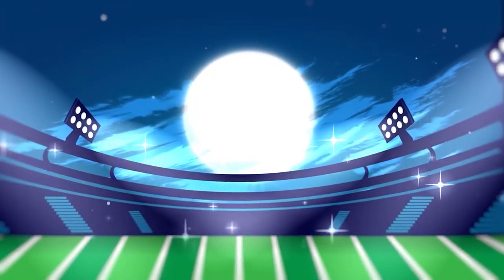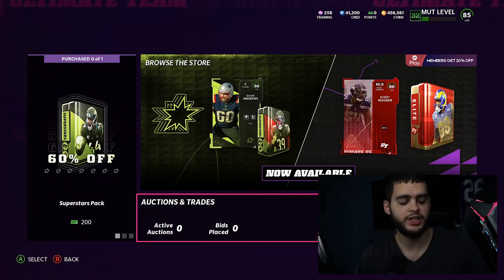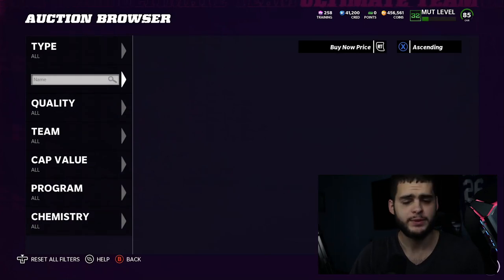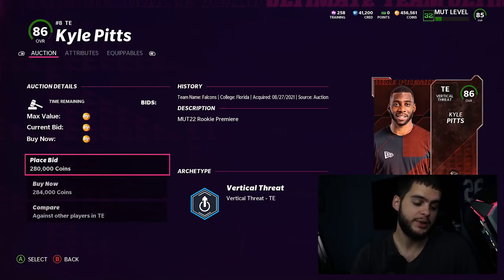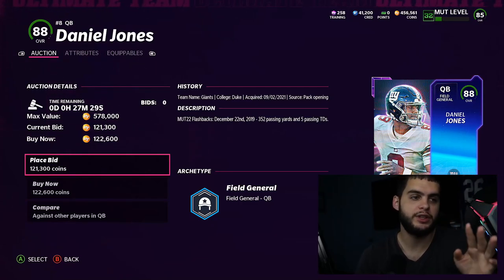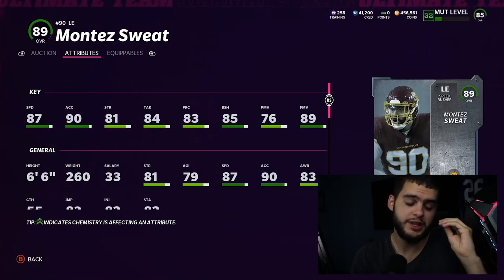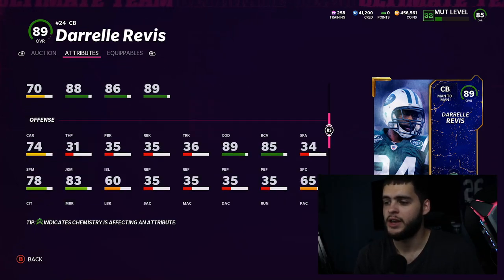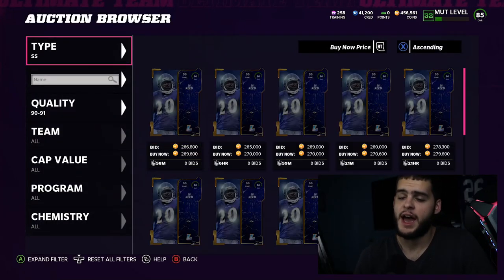MOST OVERPOWERED PLAYERS YOU NEED IN MADDEN 22 RIGHT NOW! THE META CARDS! | MADDEN 22 ULTIMATE TEAM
MOST OVERPOWERED PLAYERS YOU NEED IN MADDEN 22 RIGHT NOW! THE META CARDS! | MADDEN 22 ULTIMATE TEAMMOST OVERPOWERED PLAYERS YOU NEED IN MADDEN 22 RIGHT NOW! THE META CARDS! | MADDEN 22 ULTIMATE TEAM